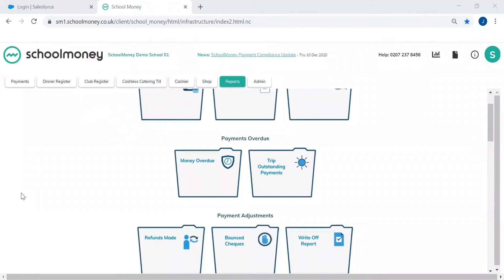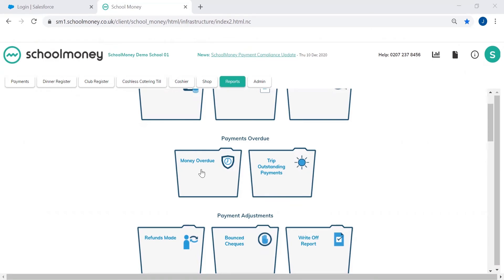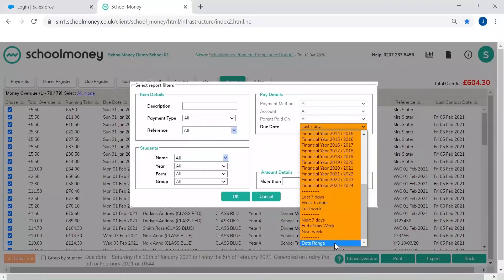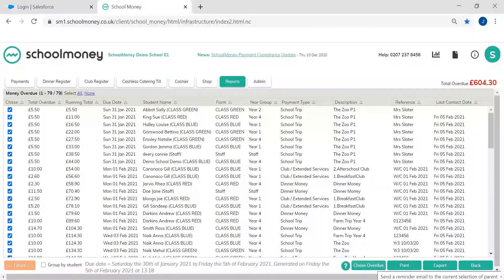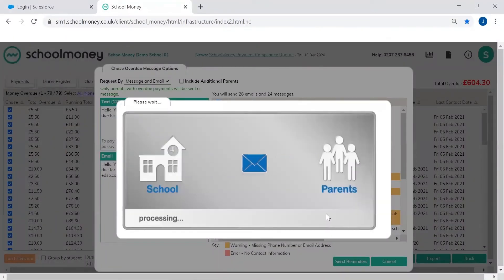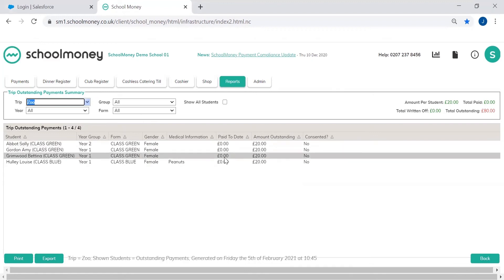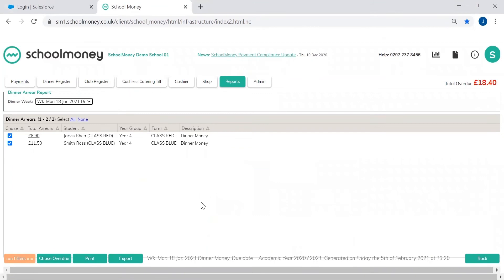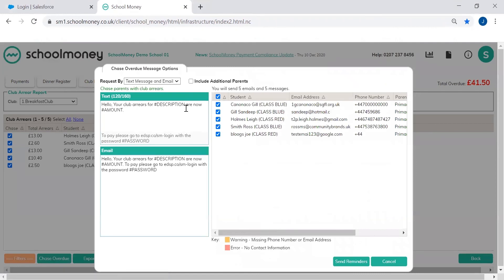Chasing Overdue Money - SchoolMoney Reports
Jemma shows you how easily you can chase overdue money in SchoolMoney. With our in-depth reporting, it only takes a few clicks!